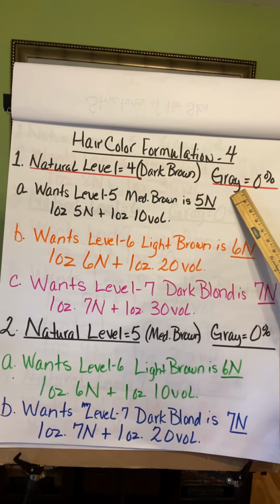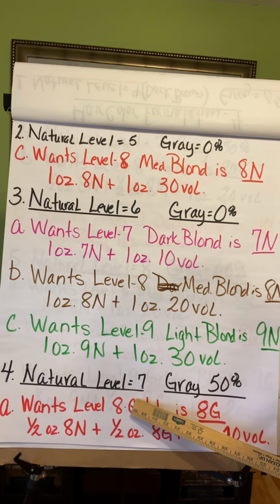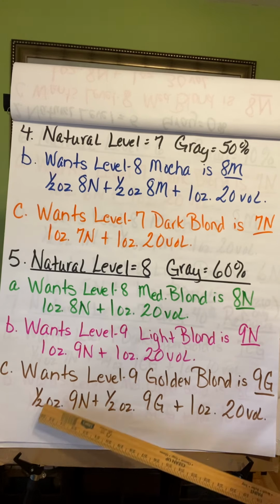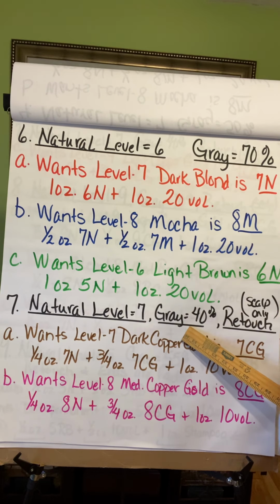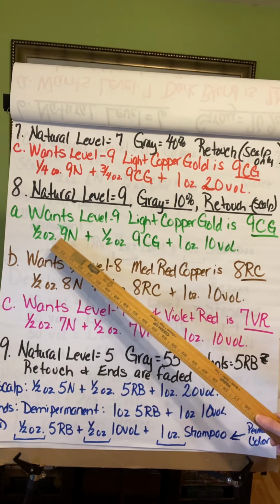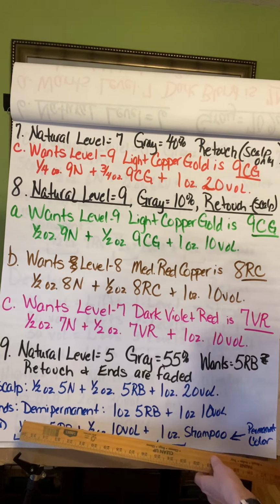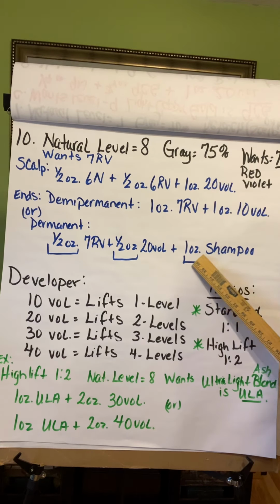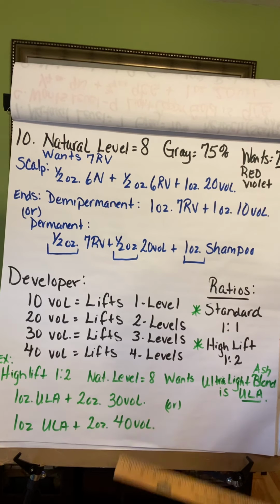COSM 1050 Color Formulation-4